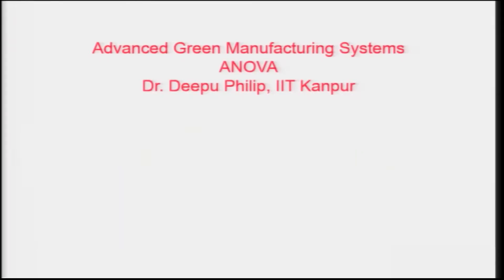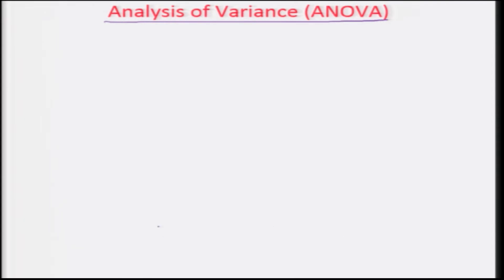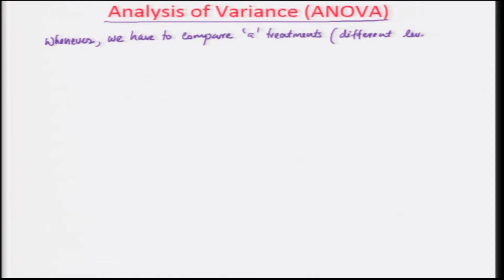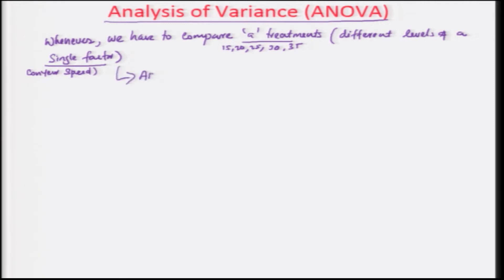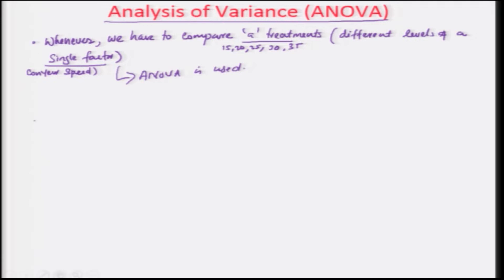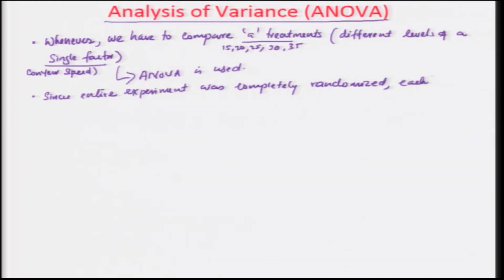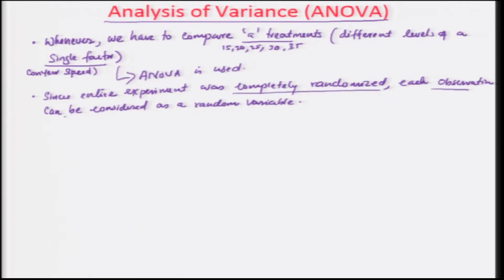noc19-mg24-Lecture 27 - ANOVA - part 2